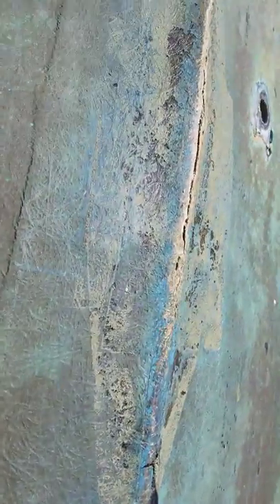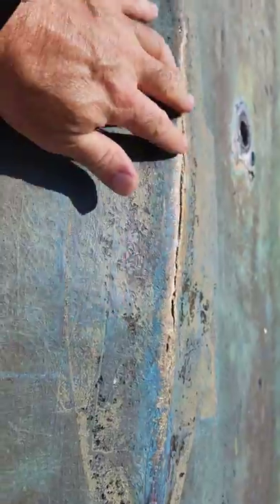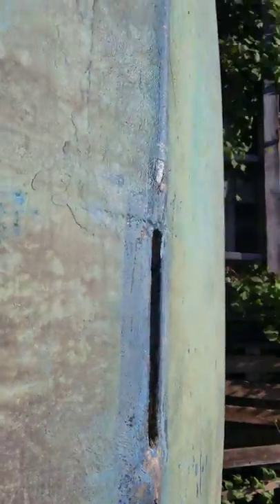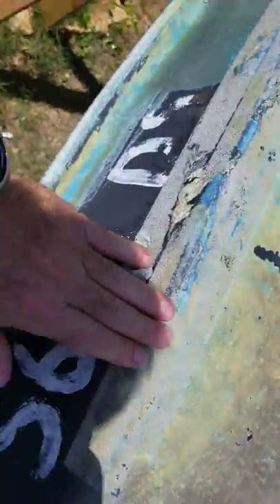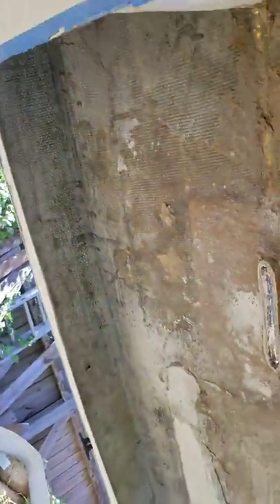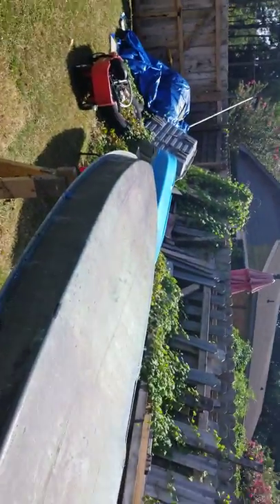Sunfish to skiff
Fiberglassing the holes and some cracks